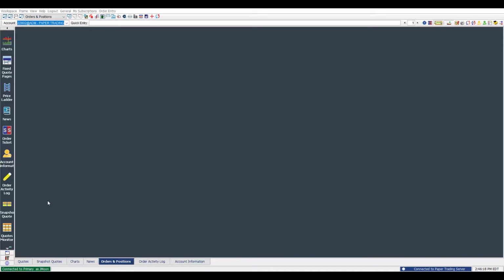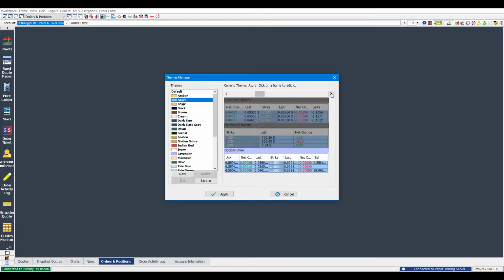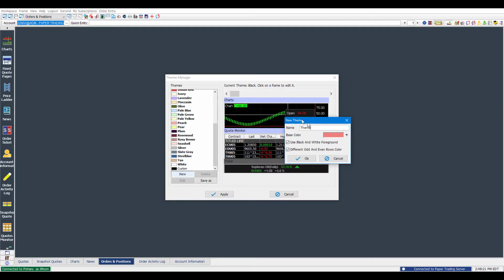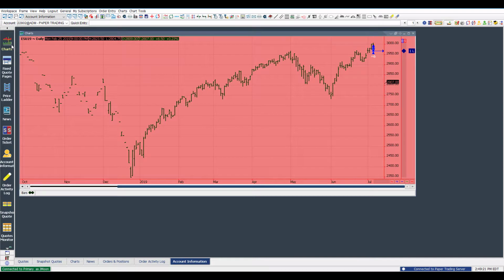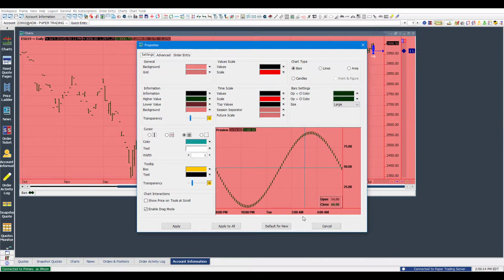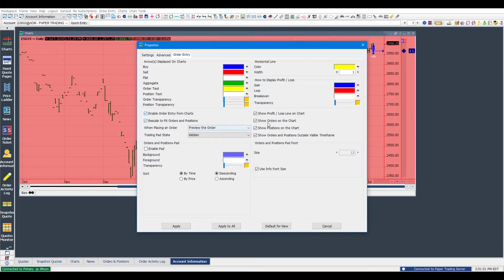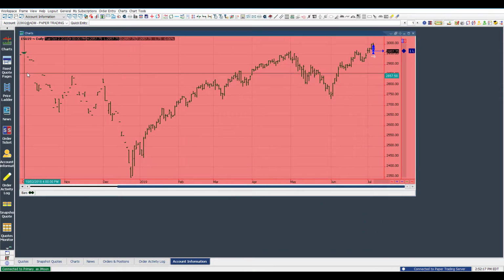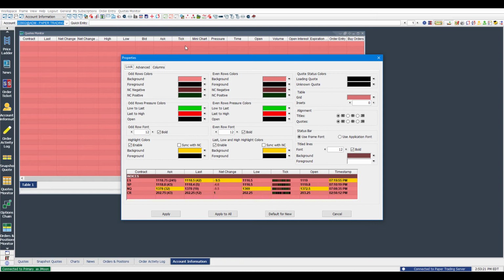Quick Screen Trading (QST) - How to Change the Theme Color of your Platform and Charts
The following video will demonstrate how to change the theme color of the QST platform as well as charts and other various widgets found throughout the trading platform.